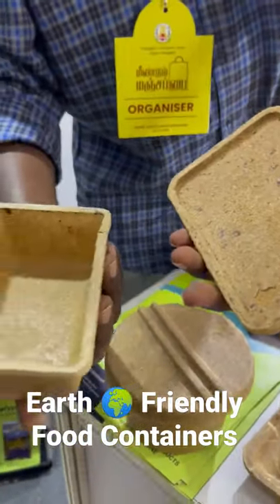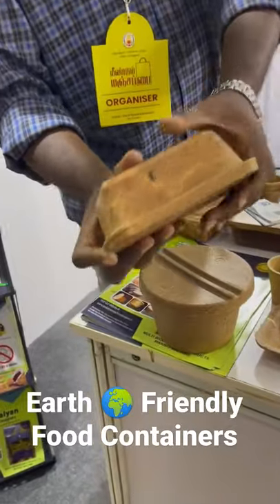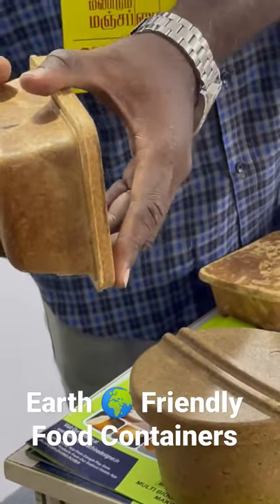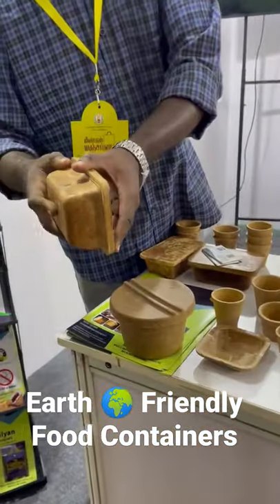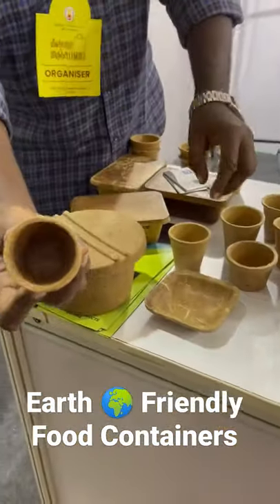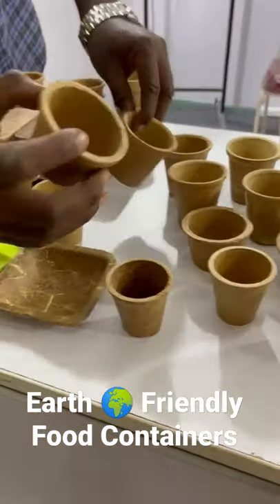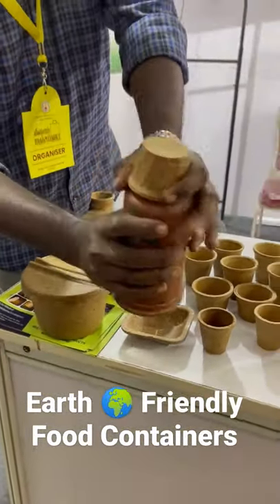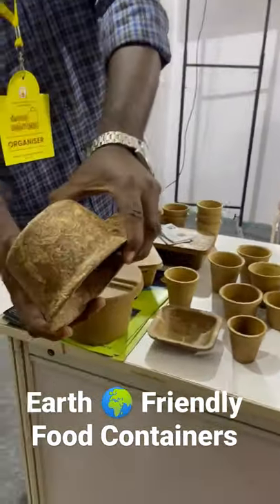Food Containers made out of Rice bran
Rice bran food Containers are leak proof, affordable, disposable and earth friendly. Hotels, Restaurants food courts should be adopt earth friendly food Containers. Switch to sustainable eco alternatives